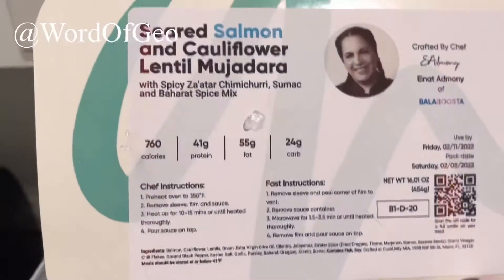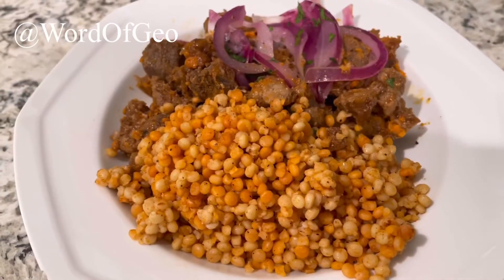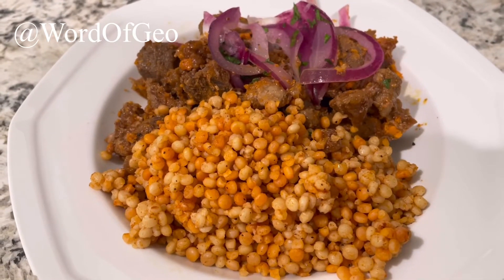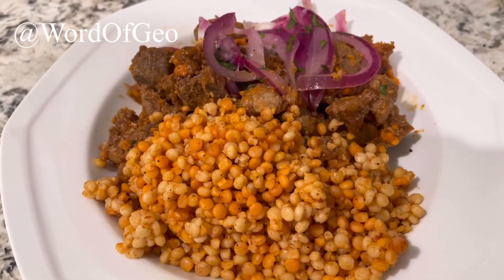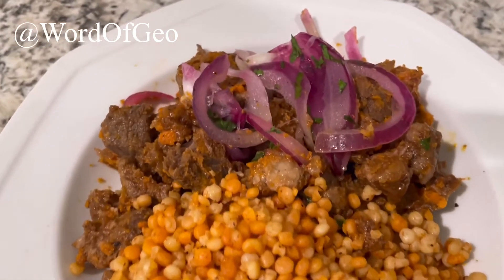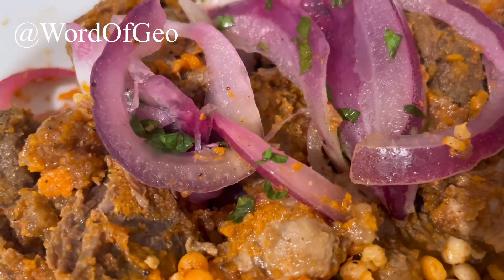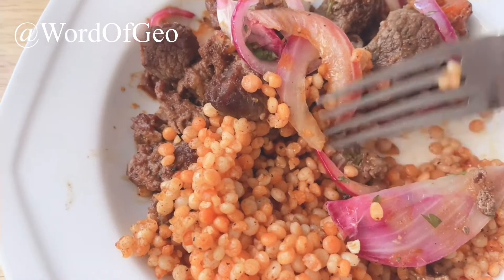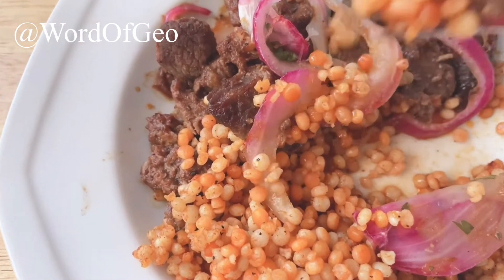Cookunity Review| My own private chef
Cookunity is a private chef subscription service. Eat like a celebrity for a fraction of the cost.